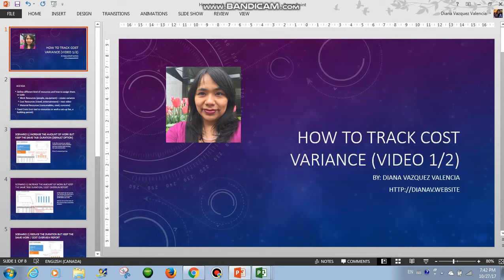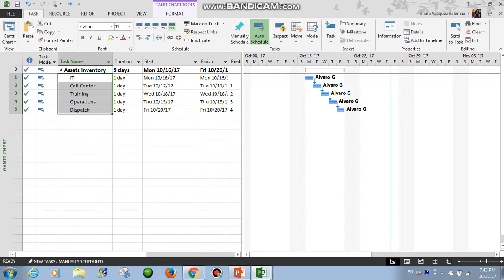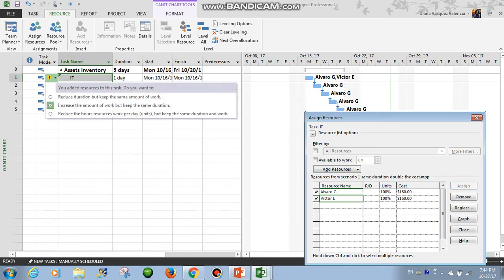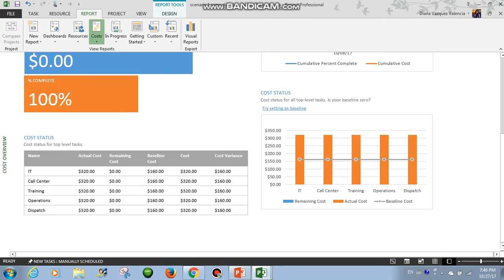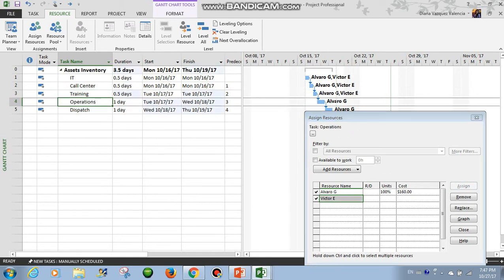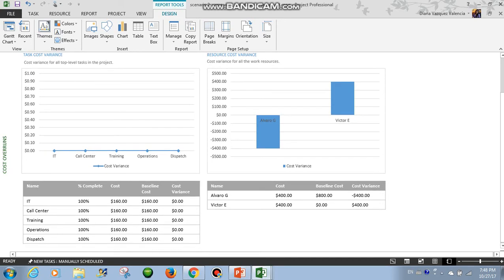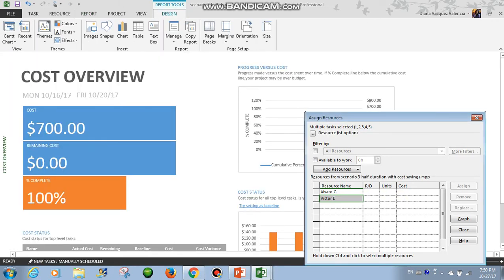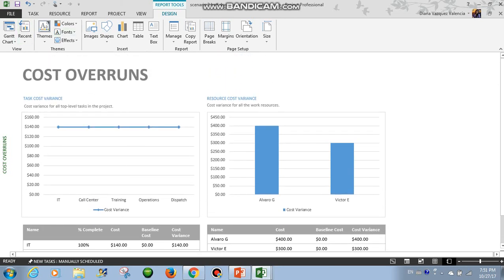How to track cost variance with Project 2013 video 1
How to track project cost variance using the Cost Overview and Cost Overruns reports.